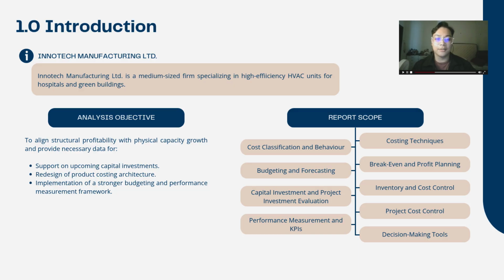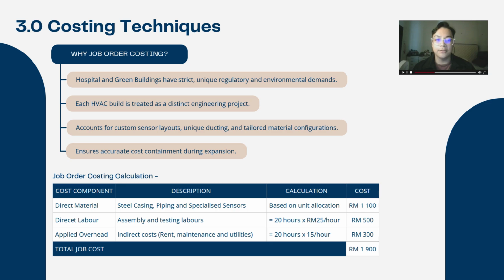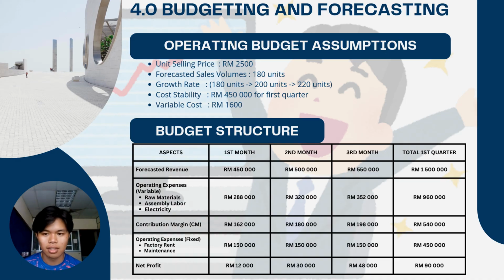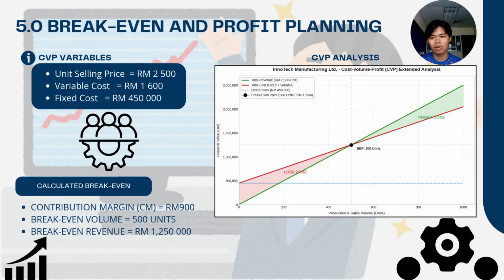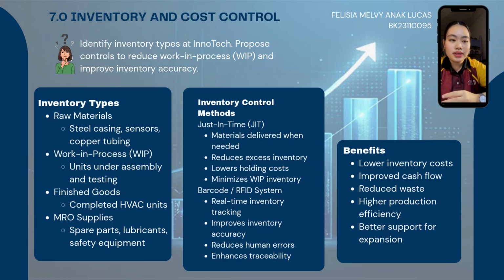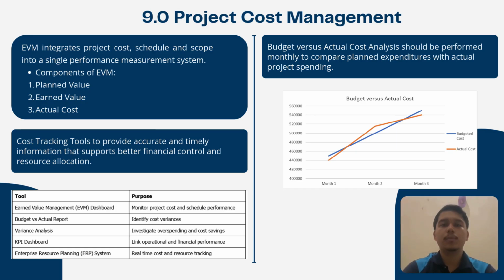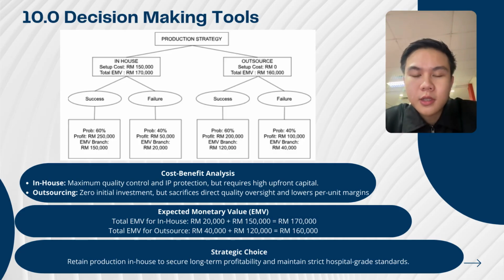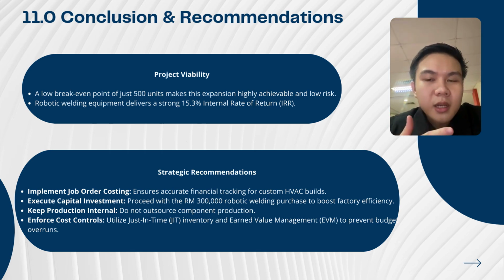KM00403 MAE GRP5 ASNG2 VIDEO PRESENTATION